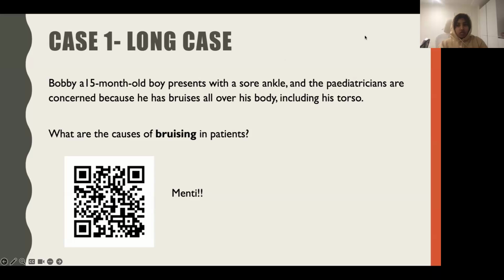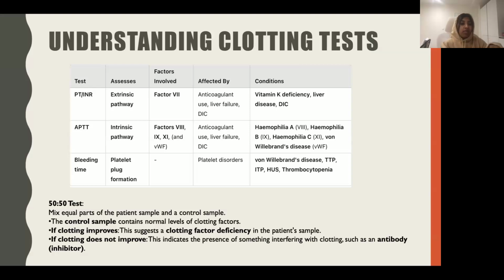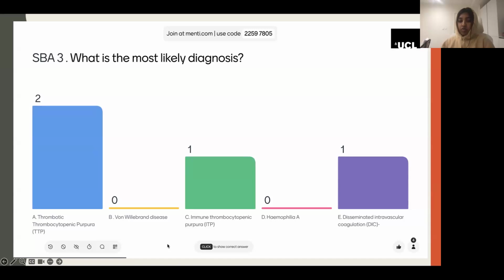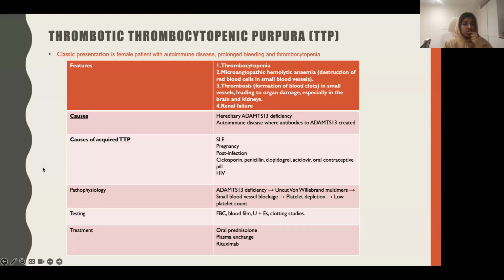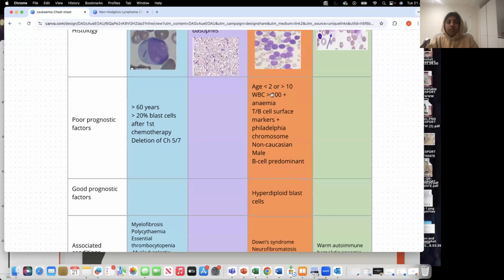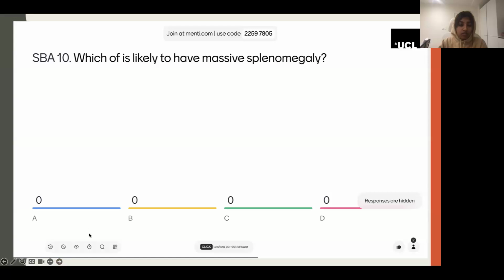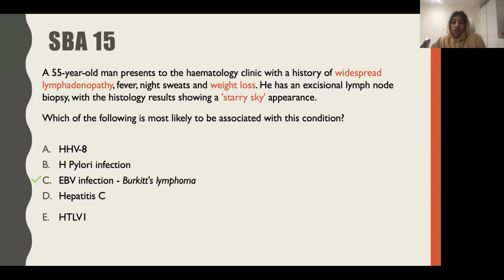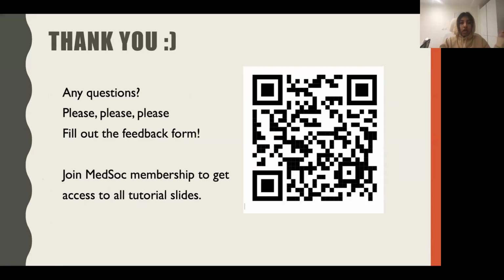Y4 Presenting Complaints: Bruising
Tutor: Harini Poyyamozhi
Clinical Education Chairs: Pratham Upadhyay and Charlotte Comon